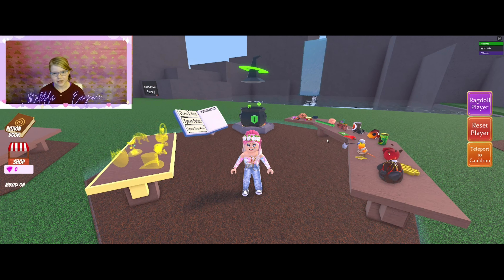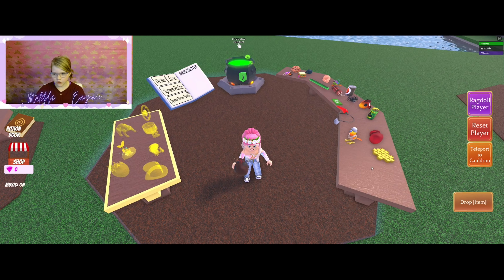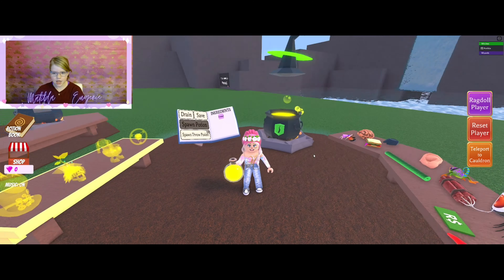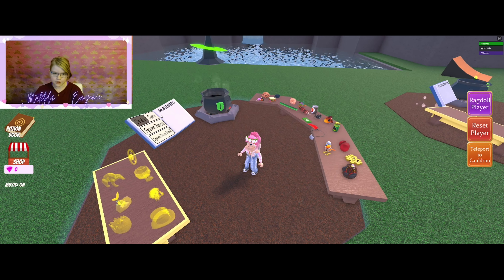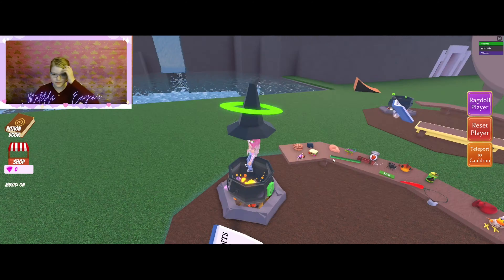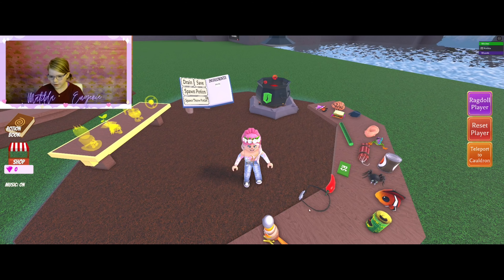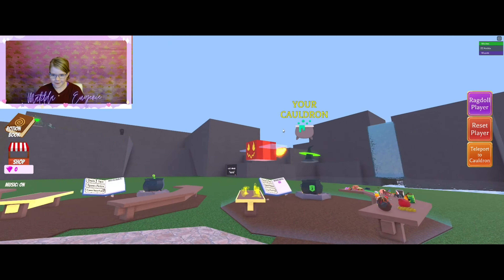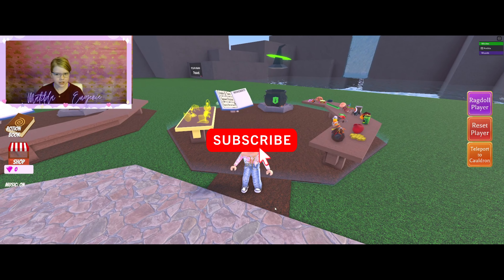How to Make Potion 145 🔥 FIREBALL🔥 with Eggcano ingredient in Wacky Wizards (ROBLOX)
We show you how  to make potion 145 🔥 FIREBALL🔥 on Wacky Wizards (ROBLOX) &  potion 151 Firebee

and where to find the eggcano ingredient